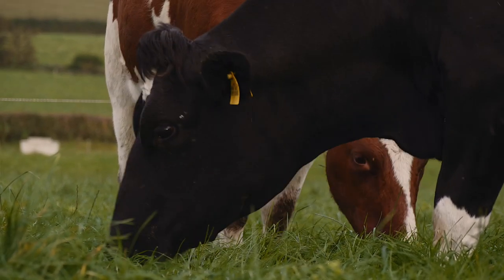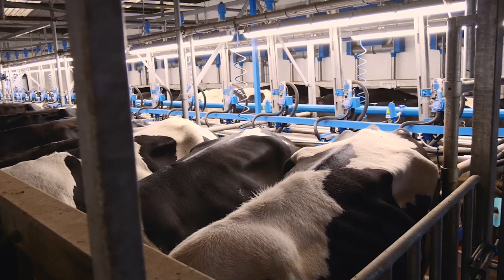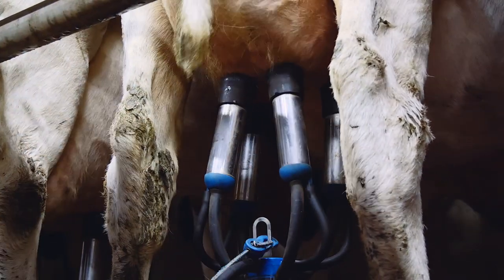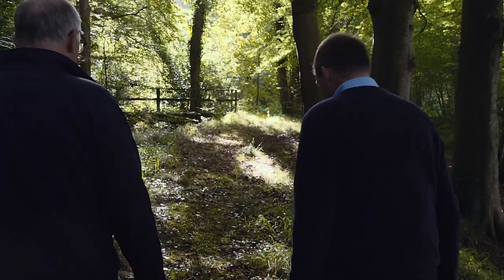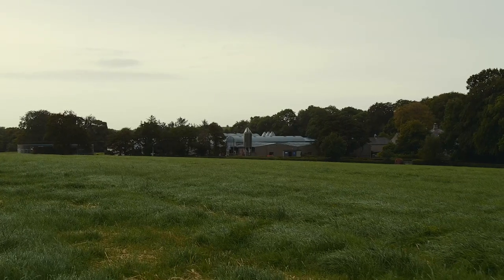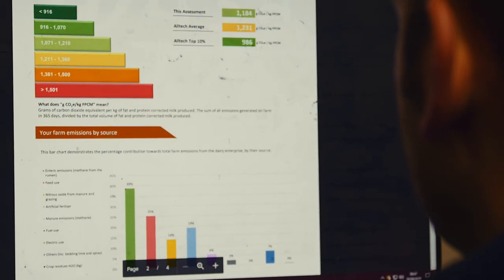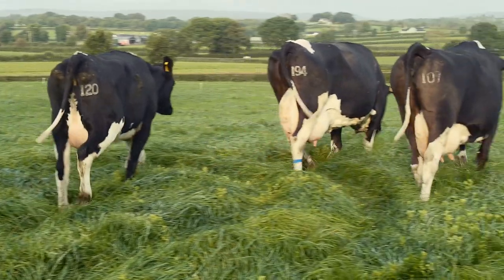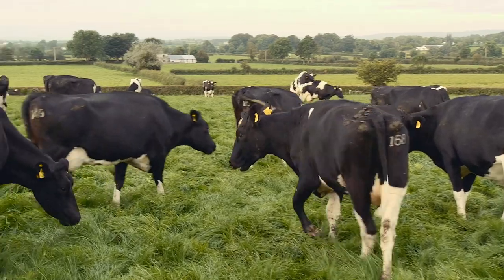EU Sustainable Dairy Farm Case Study - Hugh Harbison